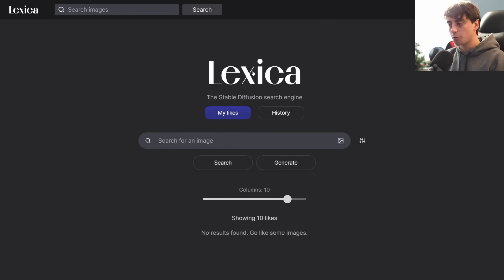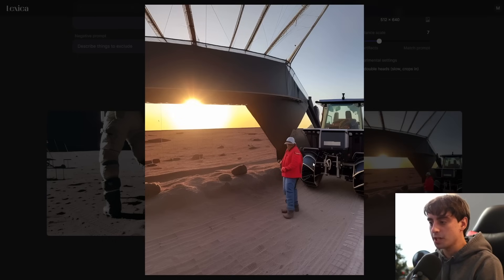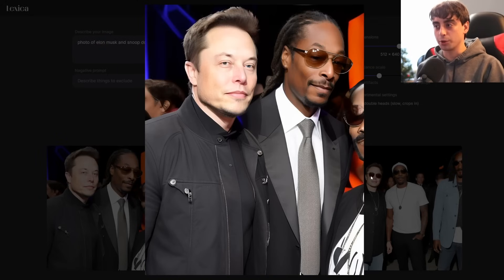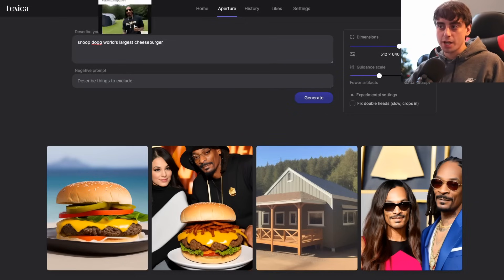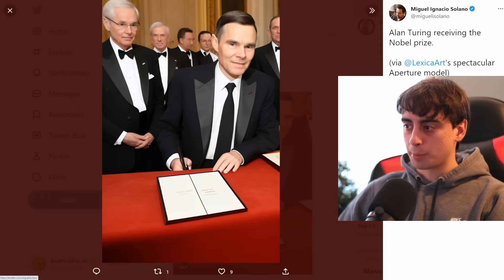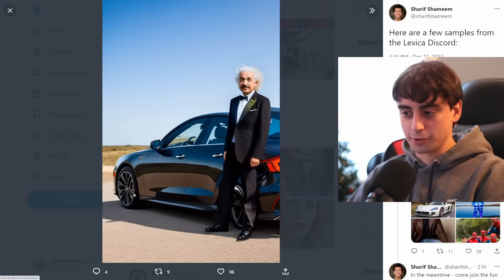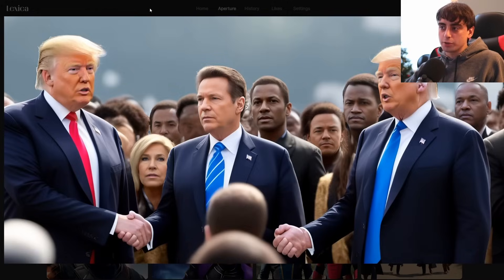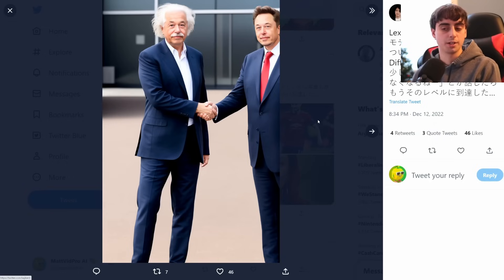Introducing Lexica Aperture: The AI-Powered Photorealism Generator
Introducing Lexica Aperture - a model that can generate realistic looking photographs.